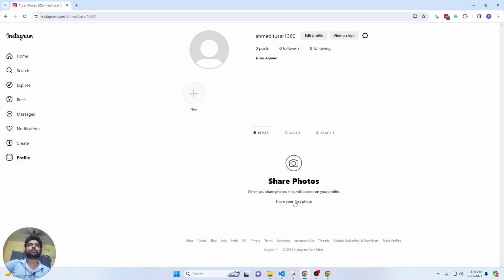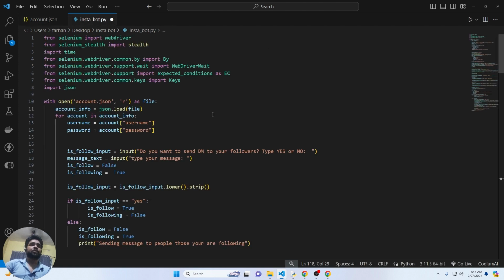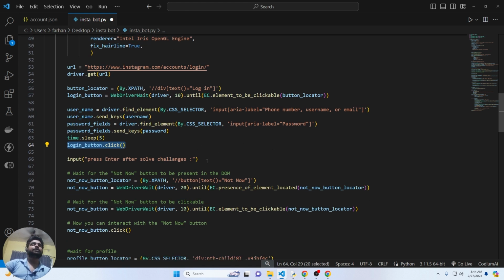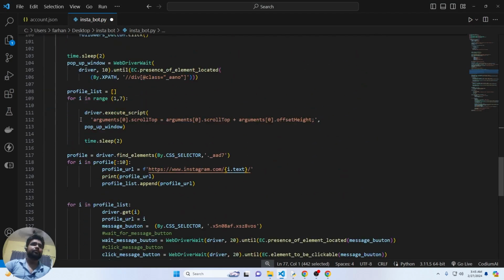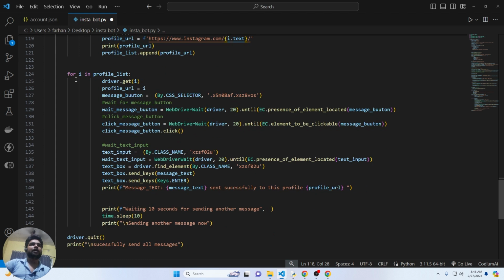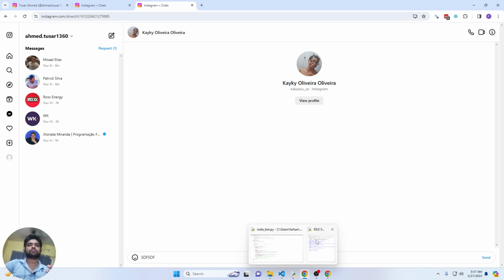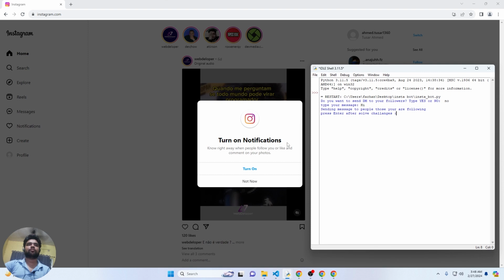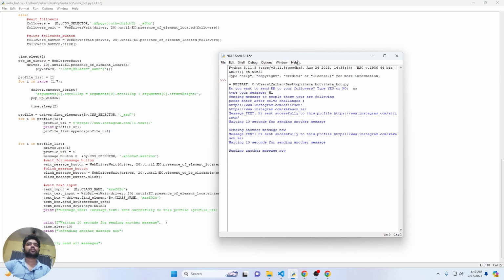instagram Bot for send DM